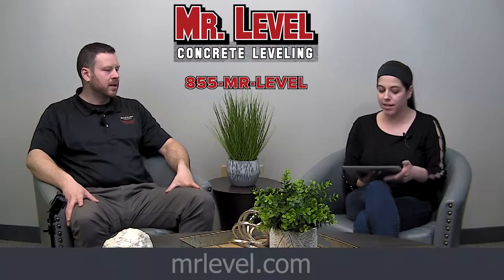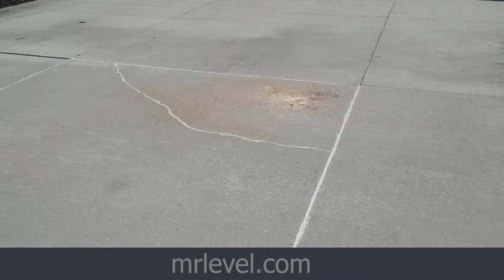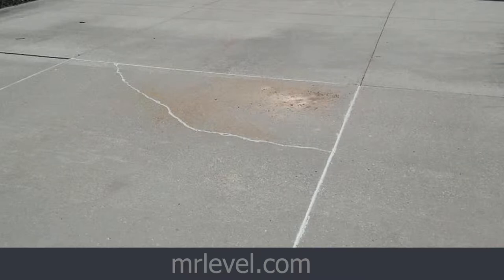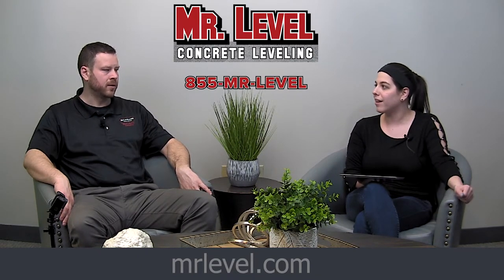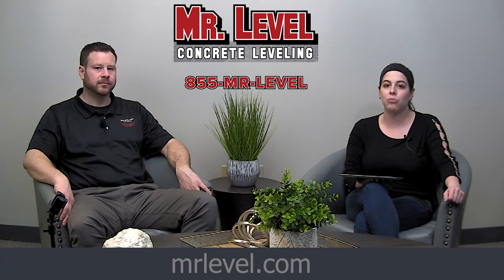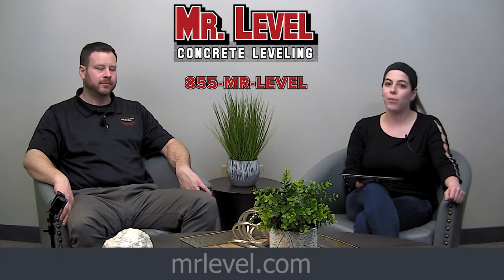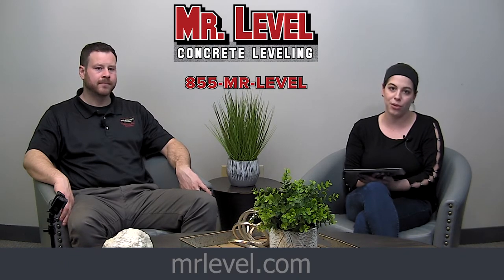Fill Voids with Concrete Slab Stabilization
With any home and property projects, it is always easier to catch an issue before it turns into a bigger and more expensive problem. The same is true for stabilizing your concrete. Many people do not know that there is a void under their concrete until it's too late after the concrete has settled and cracked.

Concrete slab stabilization is quick and painless with Mr. Level. To stabilize your concrete, all we have to do is drill a dime-sized hole into the concrete, and then we pump our polyurethane foam into the hole. This foam will fill the void underneath your driveway and allow it to become stable and safe from settling.